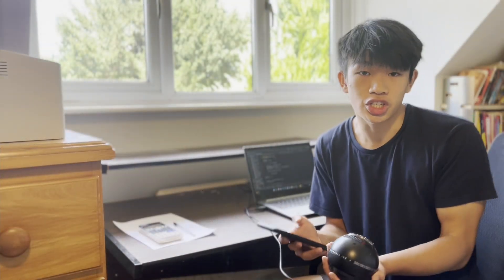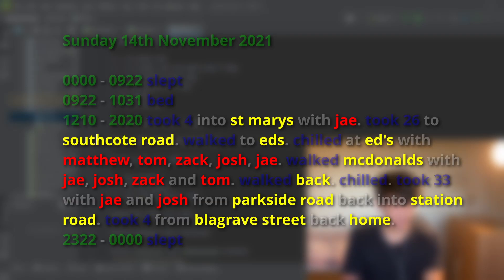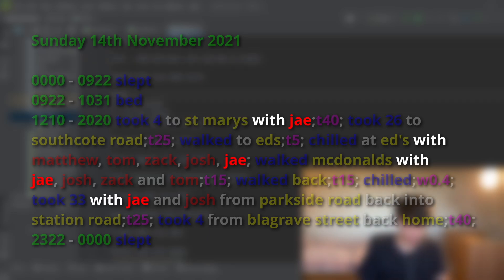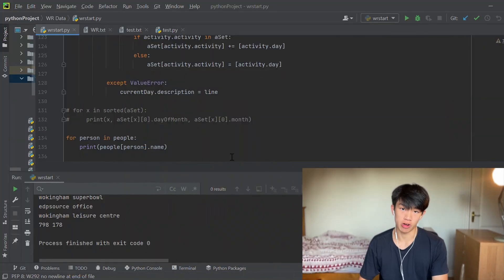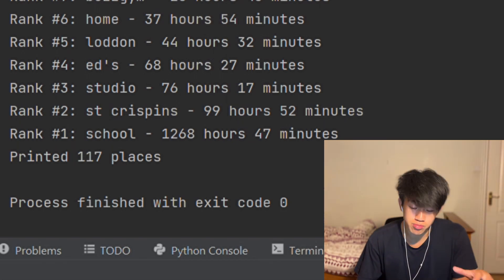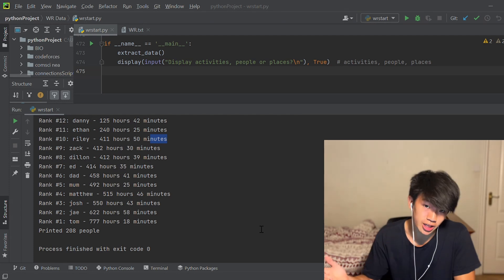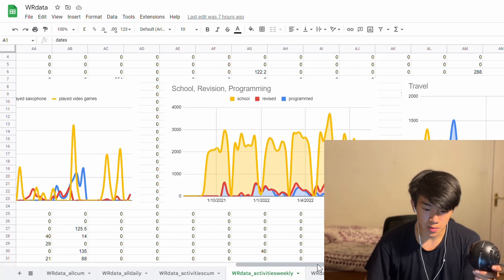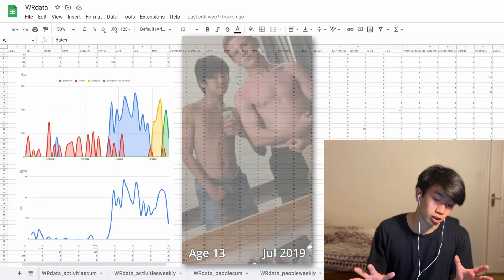365 Days - What have I done this year? (Data Science Project)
This summer I have been working on a Data Science Project, reviewing the exact total hours and minutes I spent doing activities ranging from sleeping to revising to taking public transport. I built a python script to find this information from a precise journal I've kept for over a year, detailing not only the time I would start and stop doing something, but also the people I would do it with and the places I would do it at.

I am a sixth form student from the UK studying A-Levels in Maths, Further Maths, Computer Science and Physics. This project was a result of my curiosity for insight into my behaviour, as well as an interest in Data Science (I also maybe did it because it could look nice on a personal statement).

The first half of the video focuses on how I went about designing the process and implementing the code to extract the data from the text file I used as a record, and the second half features my review and commentary on the results the program found.

Given more time to explore this project, I likely would have looked into the following ideas:

- Reviewing most correlated activities using Pearson's correlation coefficient
- Making predictions for my behaviour and testing them with hypothesis testing
- Record subjective 'ratings' for each day and attempt to identify what makes a 'good' day for me

These ideas would have fleshed out the project into a more data-science-involved work.

TIMESTAMPS
0:00 Intro
0:49 Analysis
1:46 Design
6:05 Implementation
9:04 Results
13:12 CSV